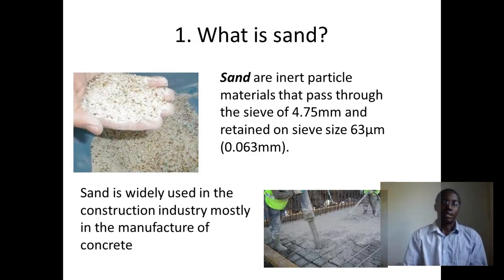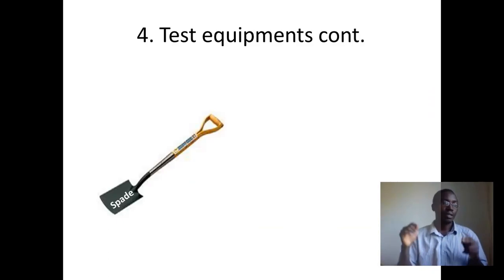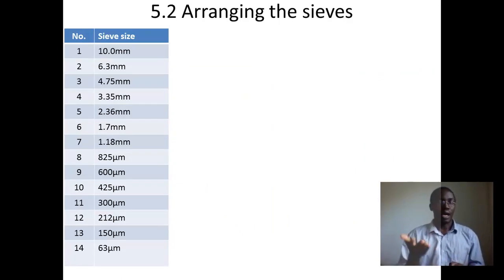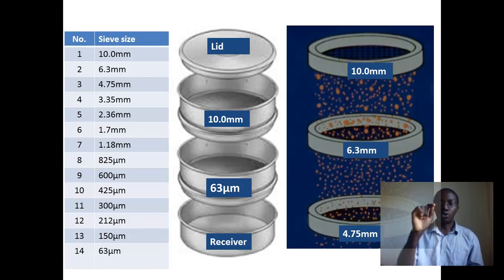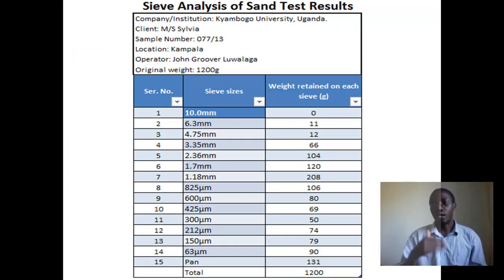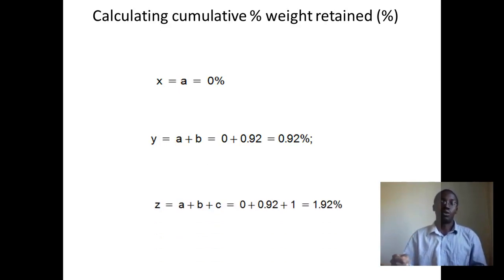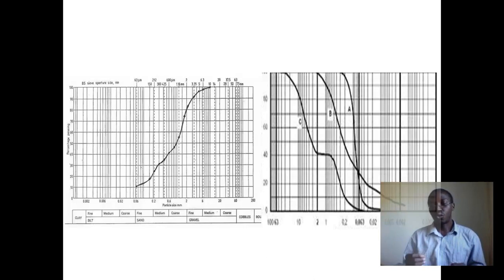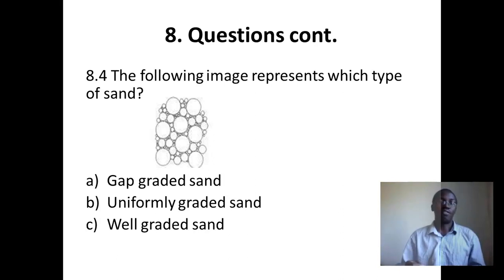sieve analysis test of sand